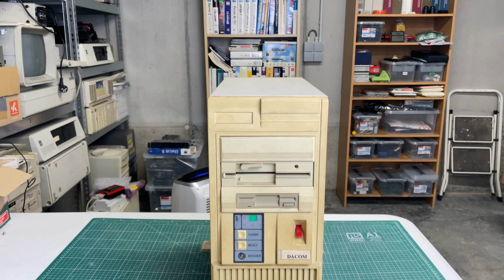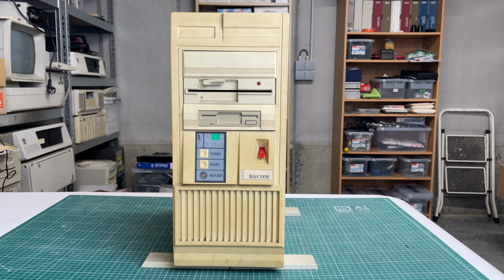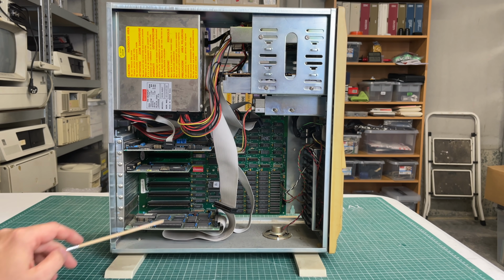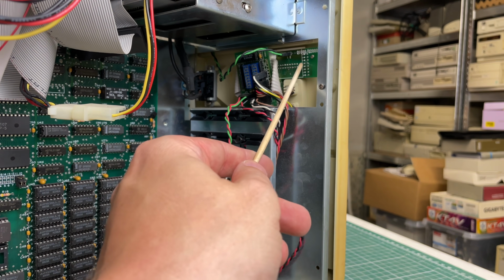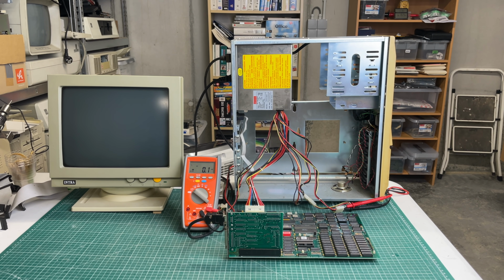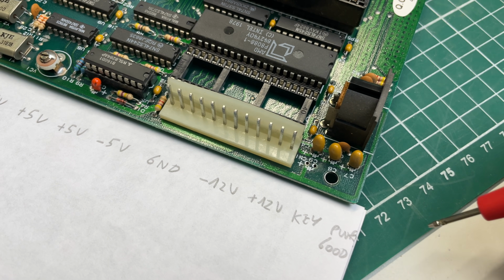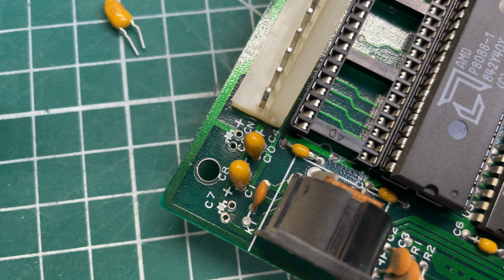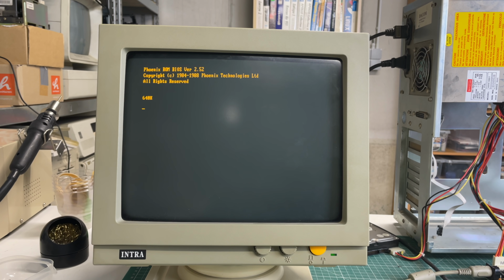New 35yr old mystery PC ... lets check it out.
We have a new mystery PC in the shop

An old midi tower that had some surprises in store.

If you're into old hardware, exploding capacitors, magic smoke you'll